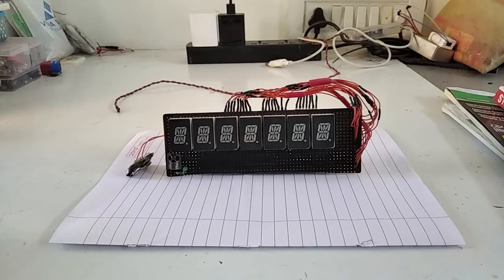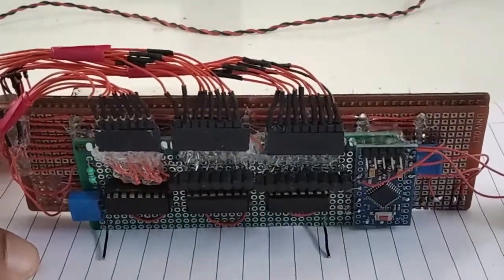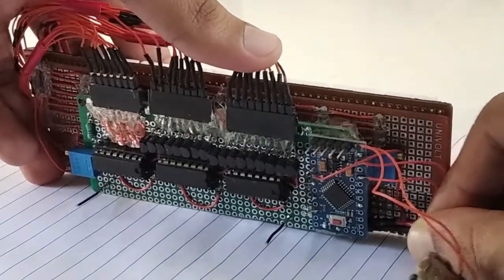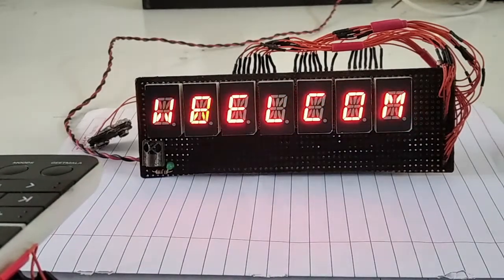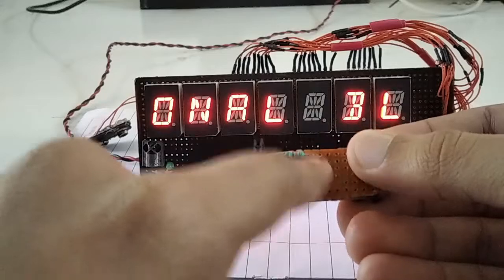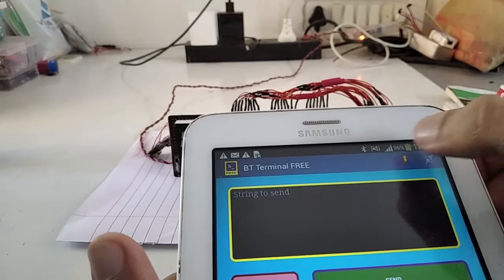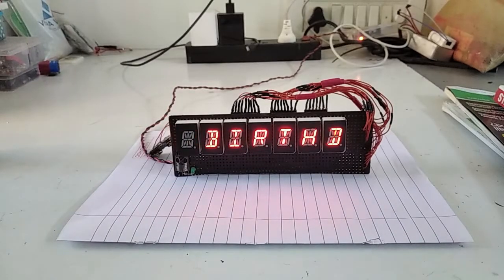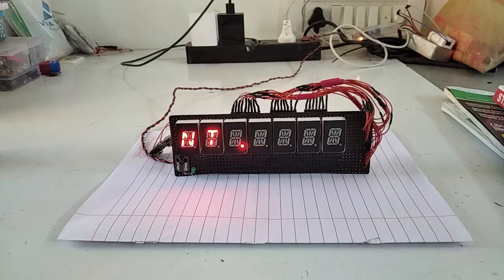IR + BT CONTROLLED 16 SEGMENT DISPLAY.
Control 16 segment alphanumeric led display using smartphone or TV remote ( any IR remote for instance).